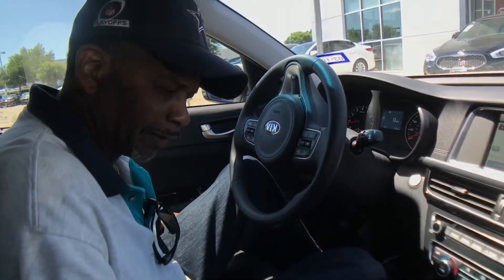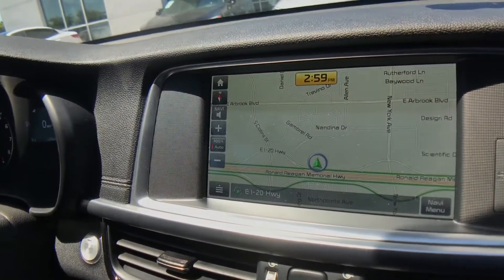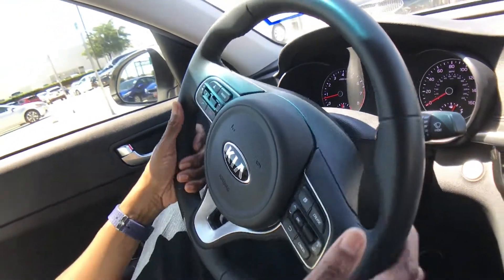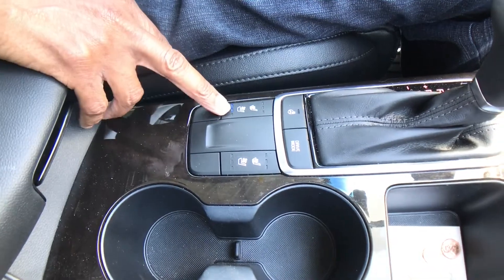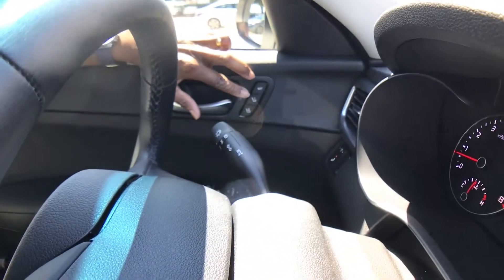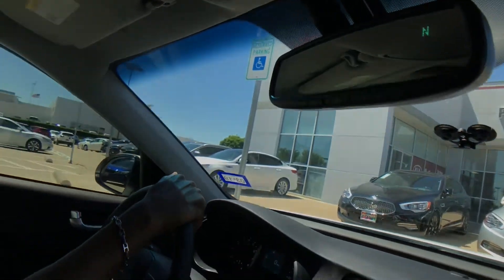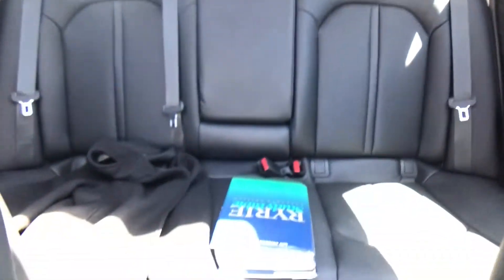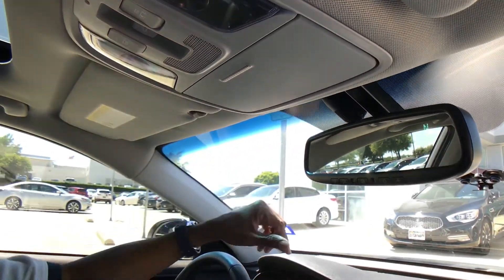2016 Optima INT Kermit Jenkins Say So Vimeo Export